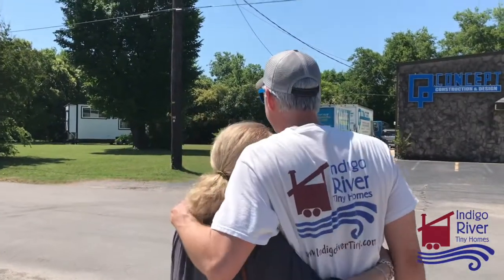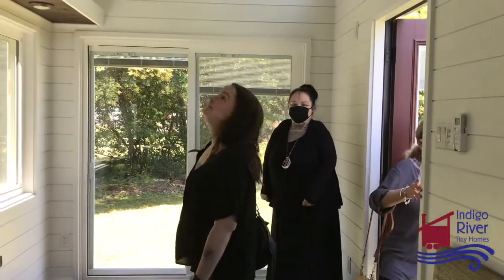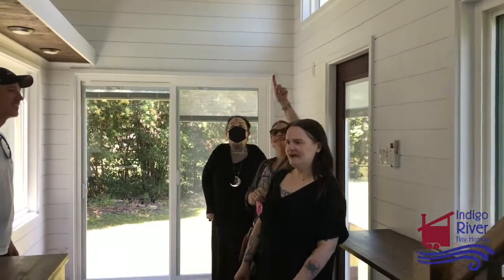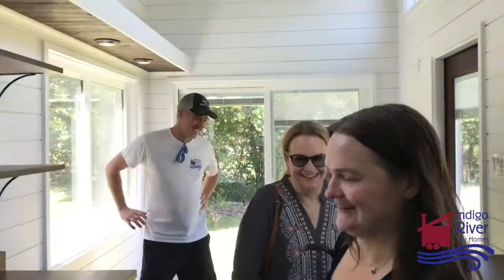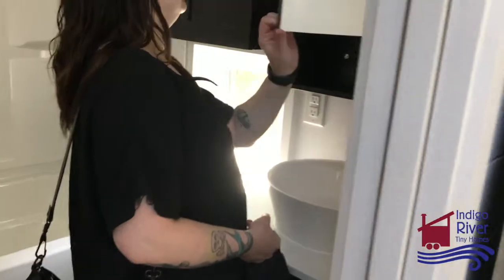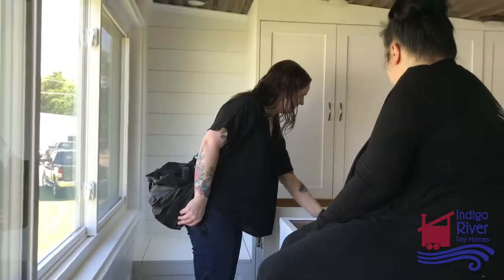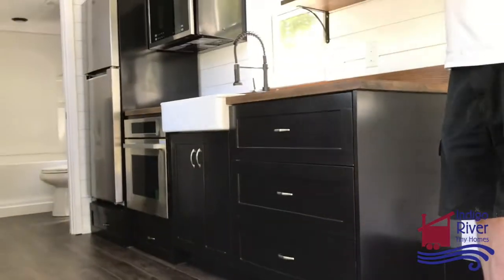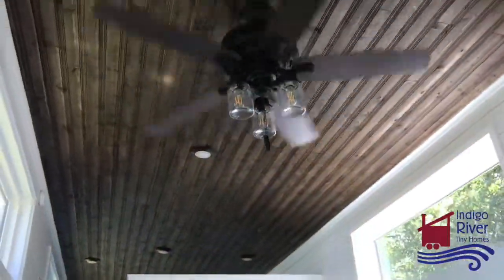Homeowner Reveal: Tiny Home on Wheels w/ a Stand-Up Loft - no more crawling to bed in your Tiny Home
Check out IRTHome15 with the homeowner for the first time!

This home features a Stand-Up Master Bedroom with the Deluxe Loft & Storage package.
6'4" and under can stand up on two sides of the Queen Size Bed & stand up to to get dressed by the full-size wardrobes.

Perfect home for a single or couple with plenty of living room space. This home has sliding glass doors that will lead out to a deck built on the homeowner's property.

Square footage is 282 sq. ft.  including the stand-up portions of the loft.

This home was completed in 2020.
Costs are changing rapidly so the best way to see the most current pricing is to visit our pricing tool on our website. Choose a 28' Rambler floor plan with Deluxe Loft/Storage Upgrade to get started with the move-in-ready basics of this home.
Then add all the features and finishes you'd want in YOUR TINY HOME ON WHEELS!

We've been building professionally since 2005 and moved into Tiny Homes on Wheels in 2017.

We are a small, veteran owned "mom & pop shop" and we can build you the best custom THOW in North Texas!
Or purchase our Tiny Home Plans and DIY or take them your favorite local builder!